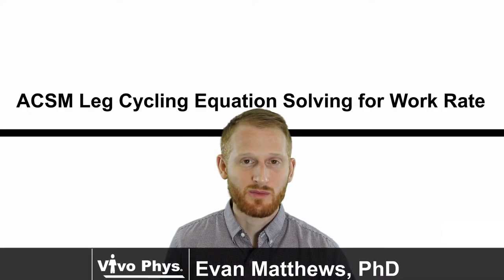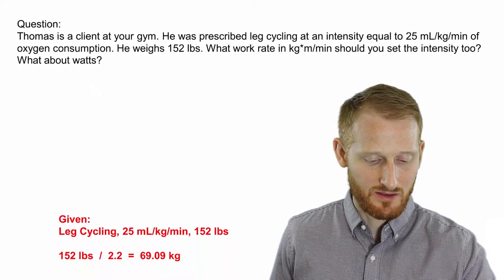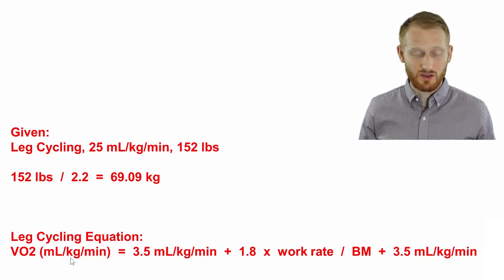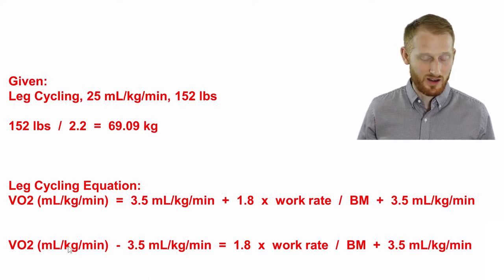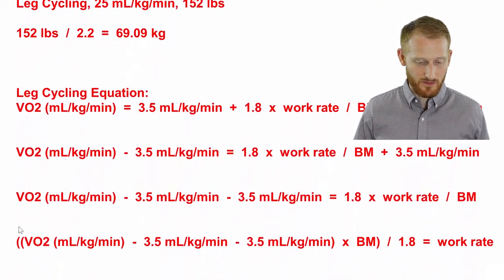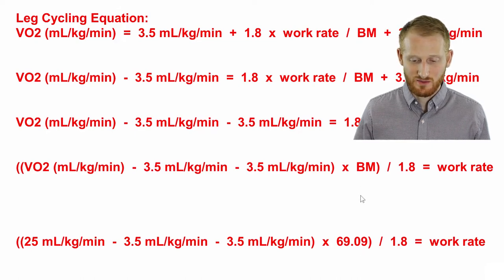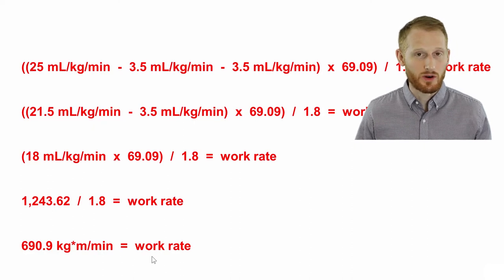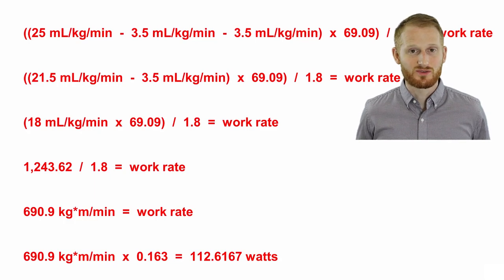ACSM Leg Cycling Equation Solving for Work Rate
This video shows Dr. Evan Matthews providing a brief overview of how to use the American College of Sports Medicine (ACSM) leg cycling equation to calculate work rate in kg*m/min and watts.